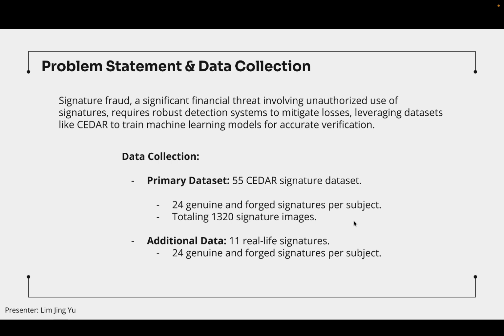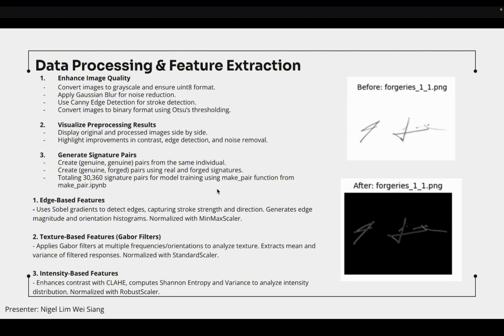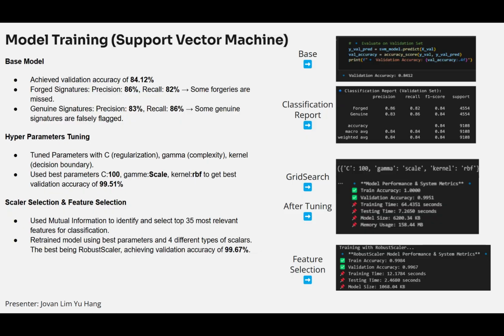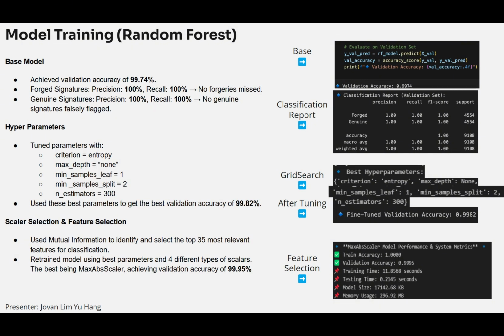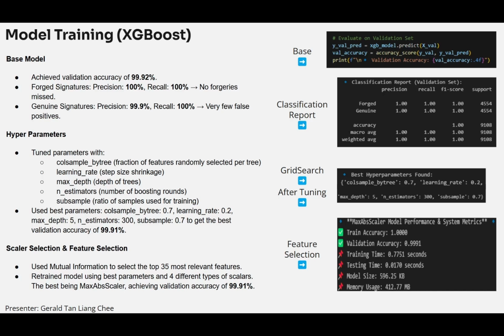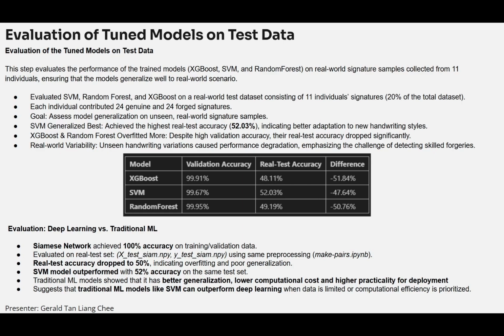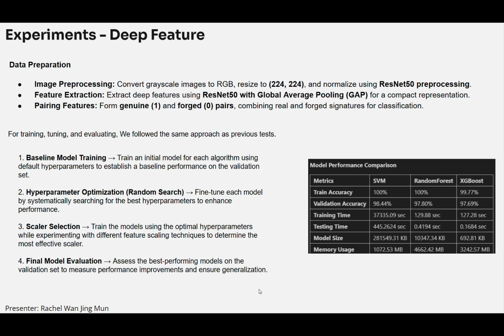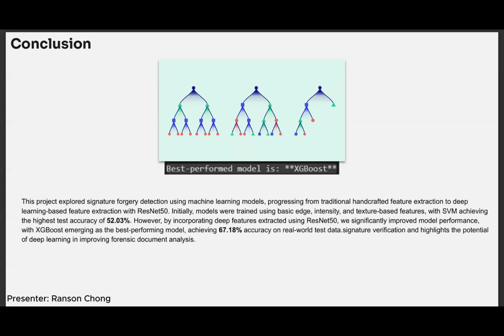INF2008 AssignmentLab: P4, Group: 16